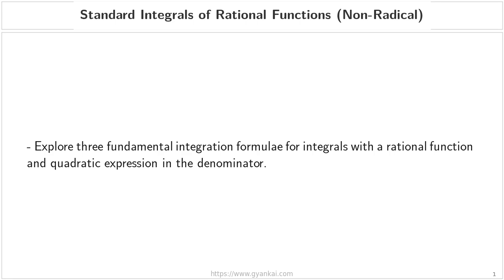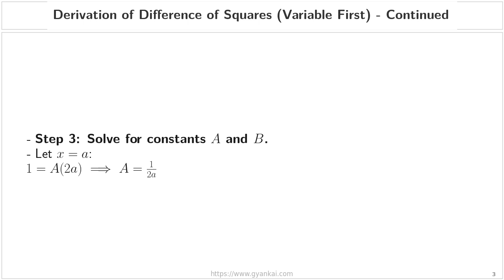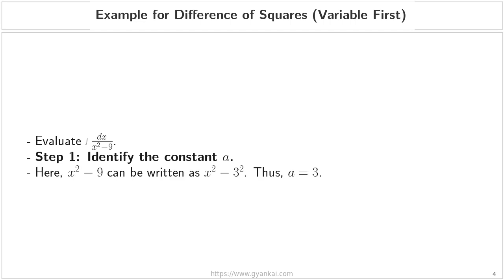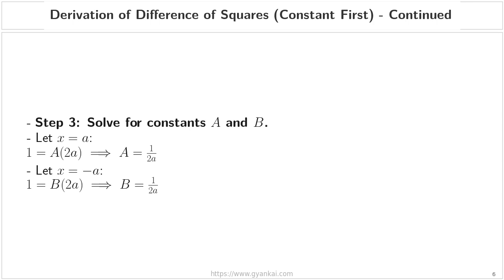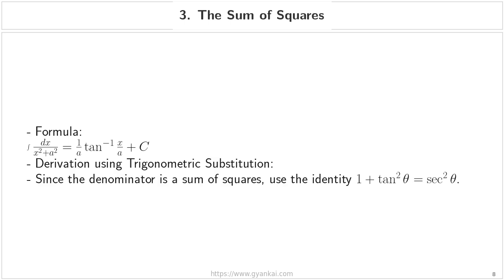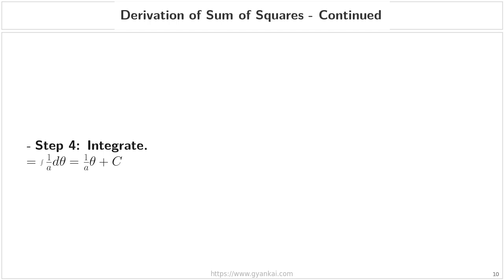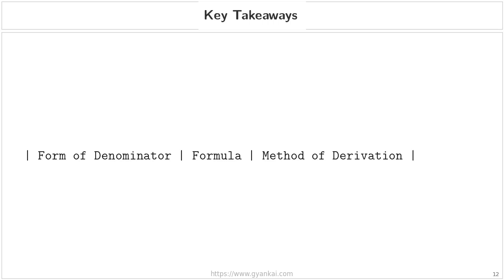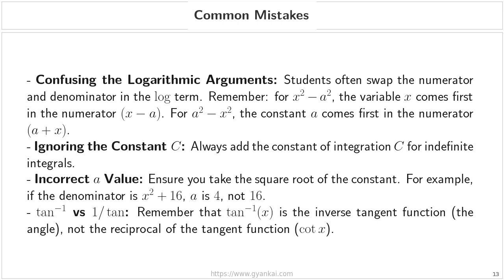Standard Integrals of Rational Functions (Non-Radical)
Master the "Integrals of Some Particular Functions" in this comprehensive Class 12 Mathematics tutorial following the NCERT curriculum. This video simplifies Standard Integrals of Rational Functions (Non-Radical), specifically focusing on the Difference of Squares (both Variable First and Constant First) and the Sum of Squares. We provide step-by-step derivations, practical examples for each scenario, key takeaways to streamline your learning, and a crucial section on common mistakes to avoid during exams. Perfect for CBSE students looking to master integration techniques!